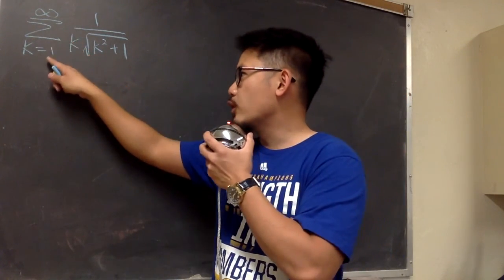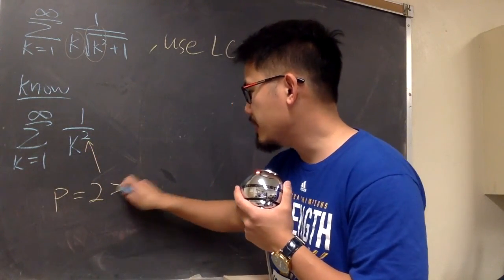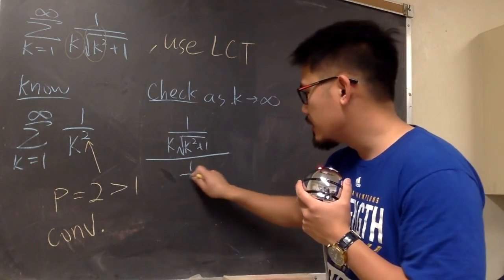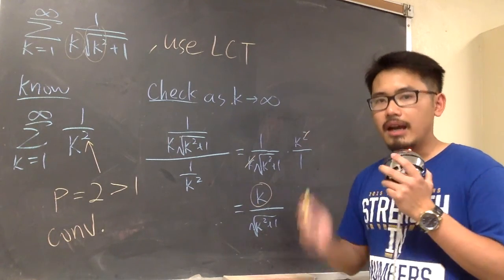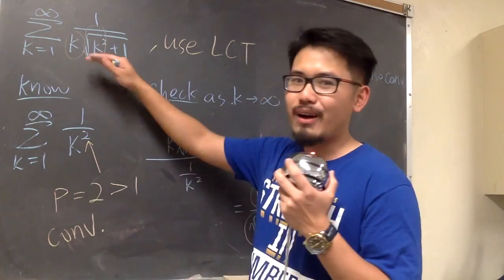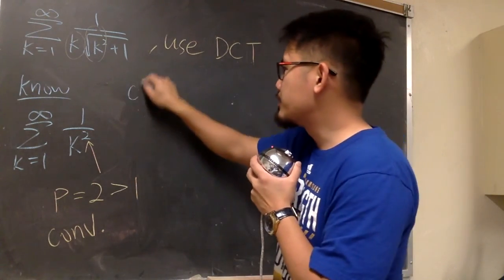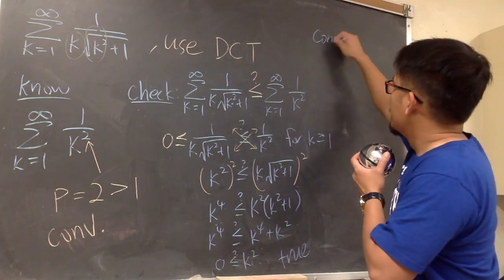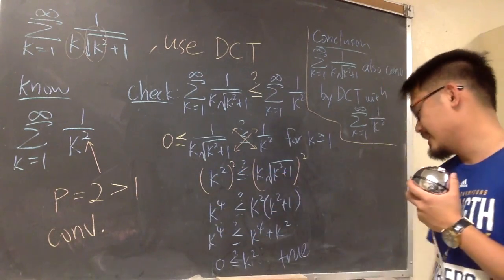Limit comparison test vs direct comparison test, calculus 2 tuturial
Does this Series Converge or Diverge? Series of 1/(k*sqrt(k^2+1))